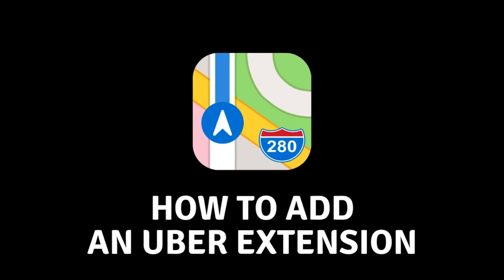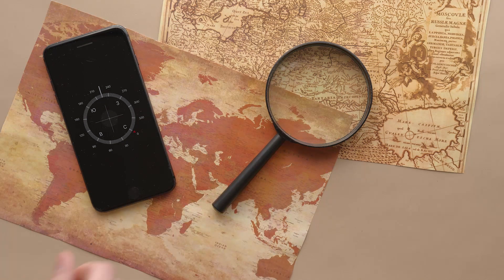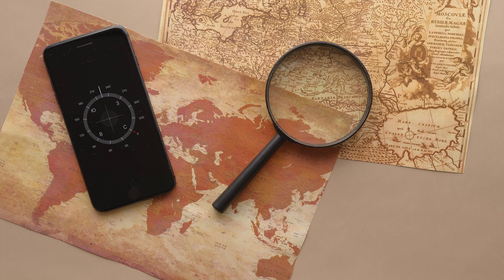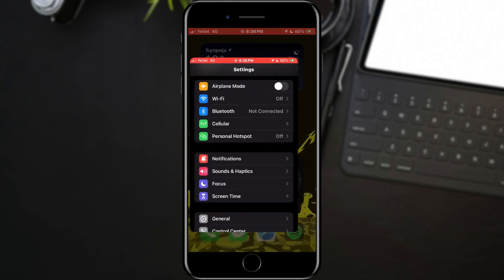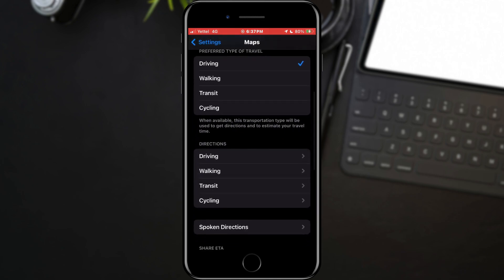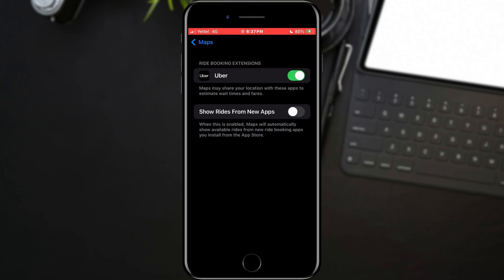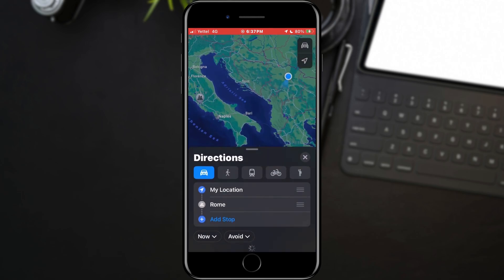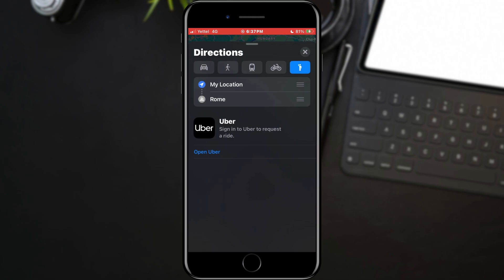How To Add Uber Extension Into Apple Maps!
Learn How To Add Uber Extension Into Apple Maps!

🌍 Ever wanted to elevate your driving experience? In this must-watch tutorial, we'll guide you step-by-step on **How to Add the Uber Extension into Apple Maps**! 📱🚗 Discover the simple tricks to seamlessly integrate Uber with your Apple Maps app, making trip planning and rides hassle-free. Learn how to customize your settings, save time, and enjoy that ultimate convenience—all while navigating like a pro! Your adventure begins now!